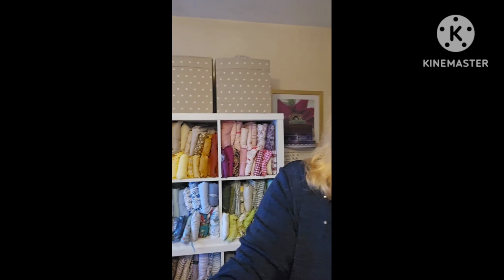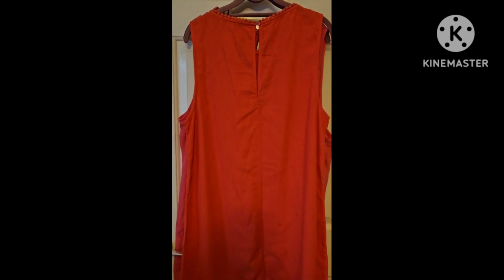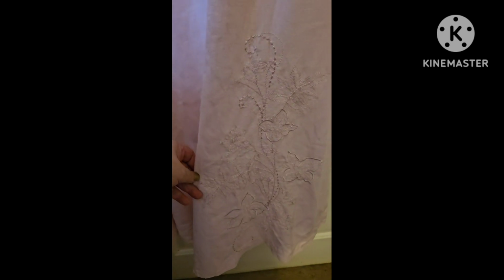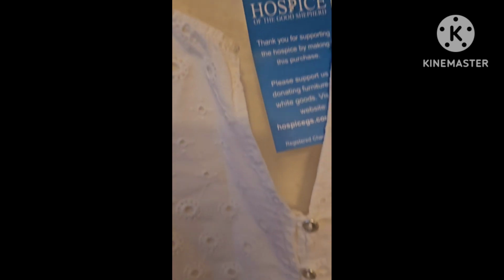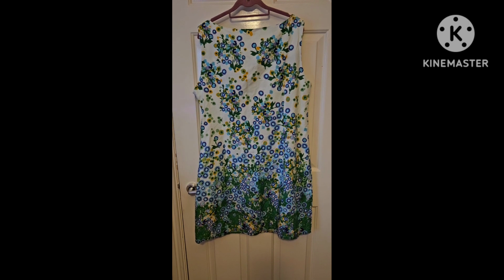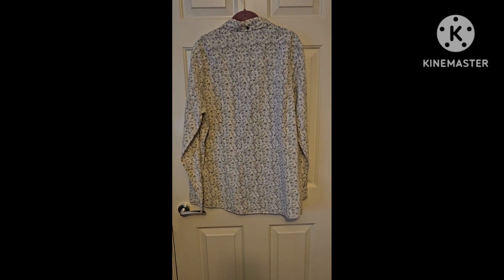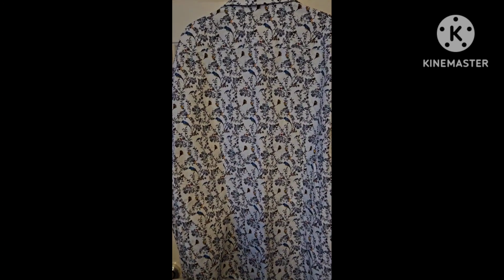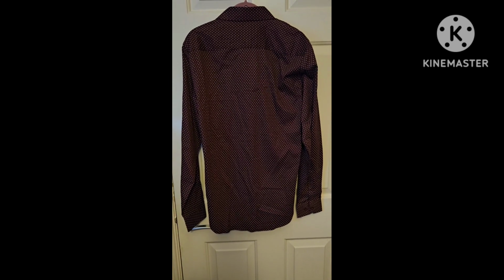Health update & charity shop haul "forget-me-nots" cottons & linens.